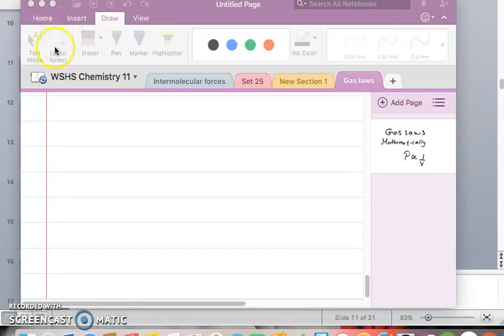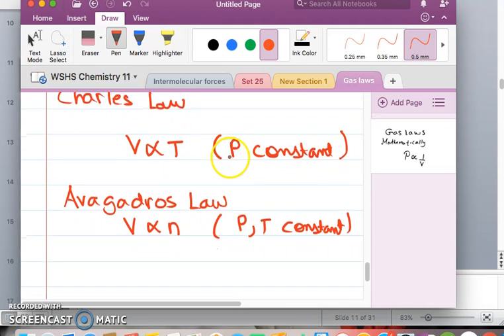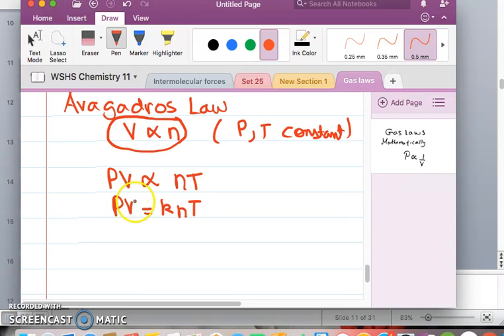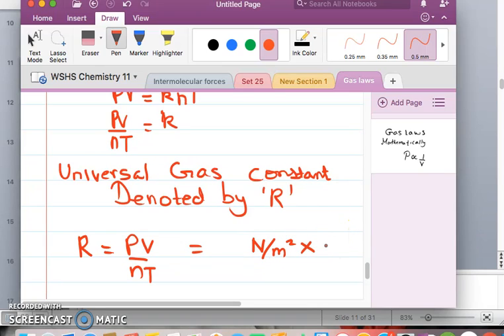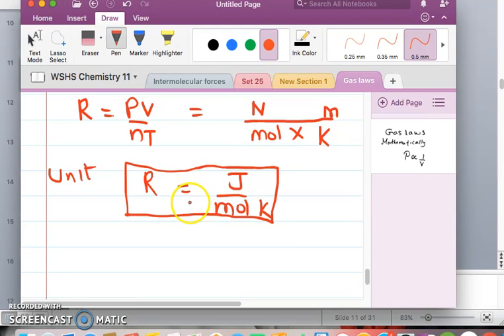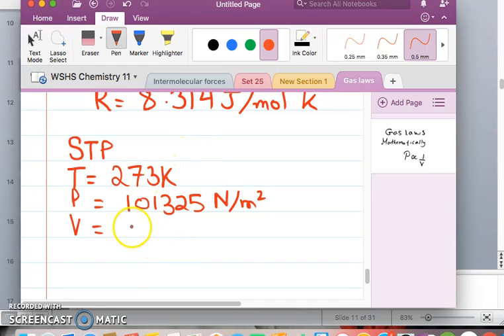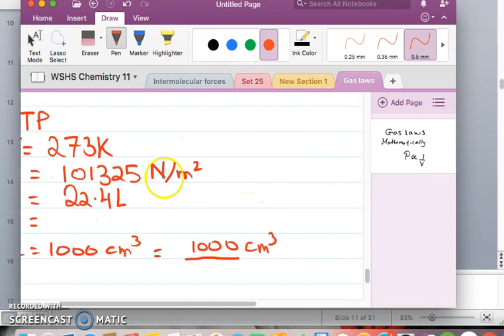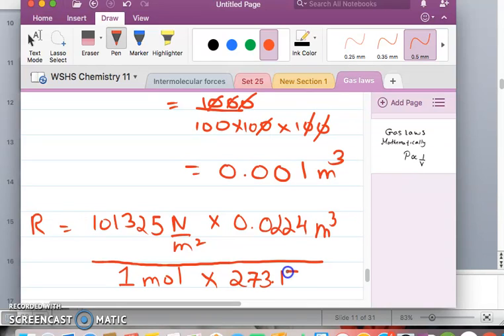Ideal gas law